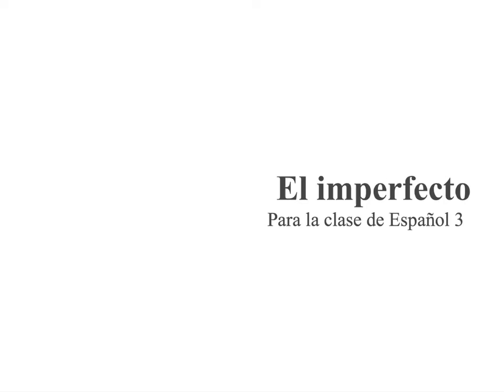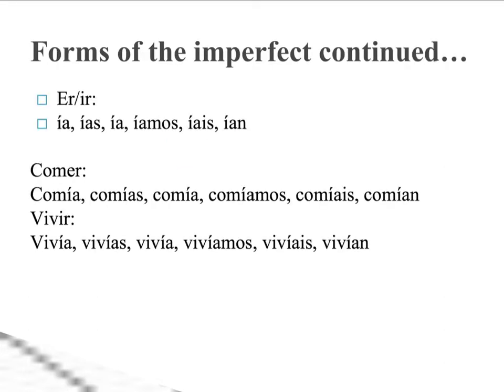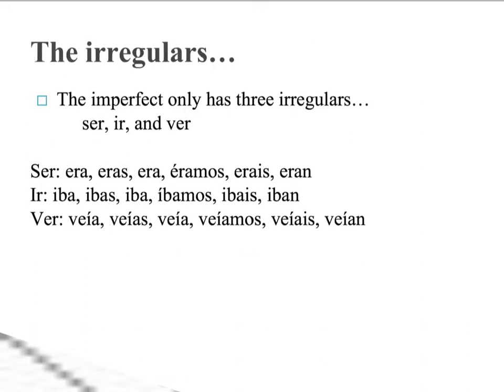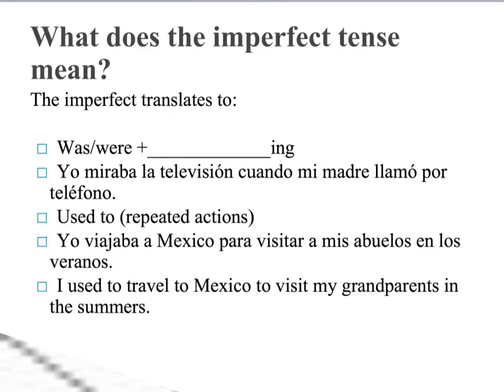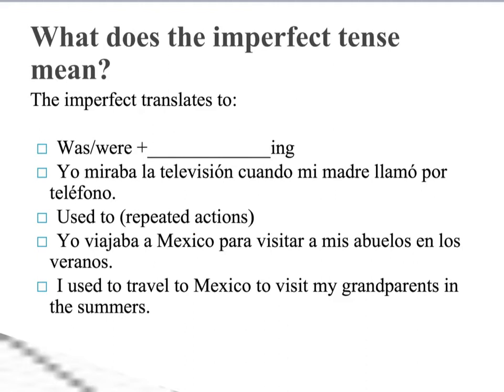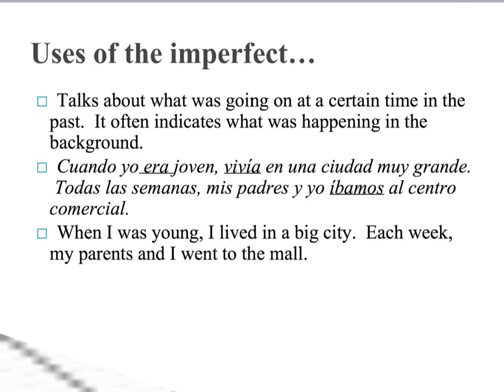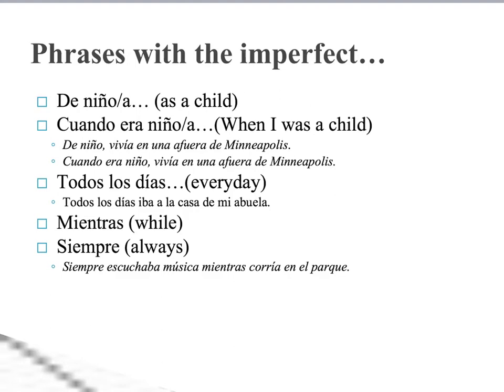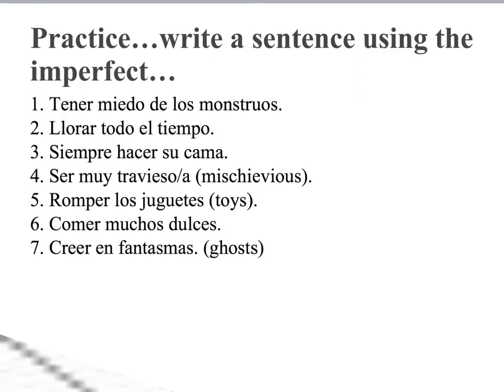The Imperfect Tense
El imperfecto